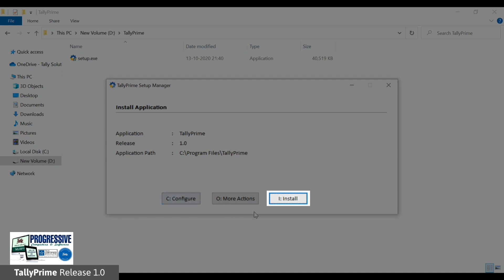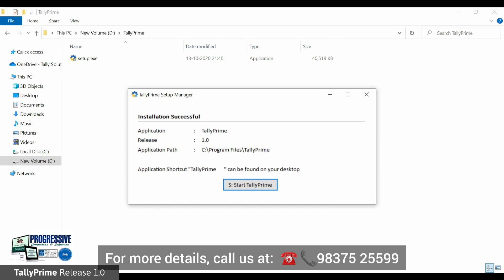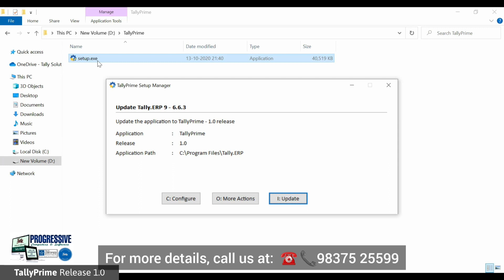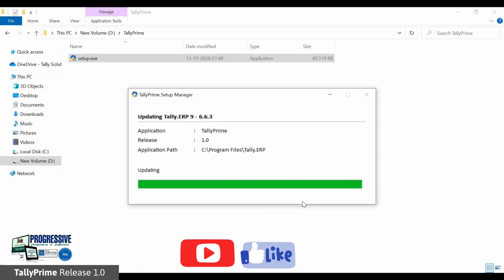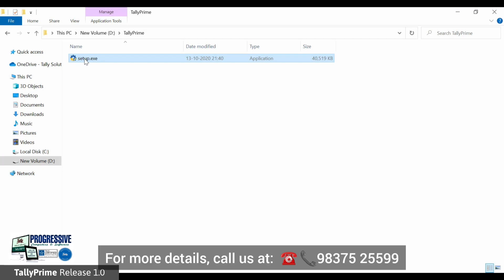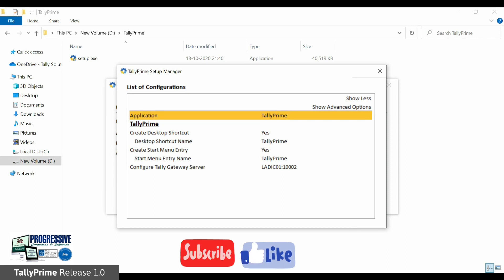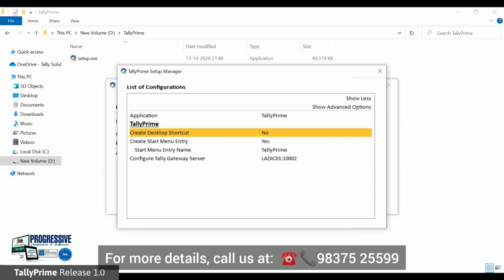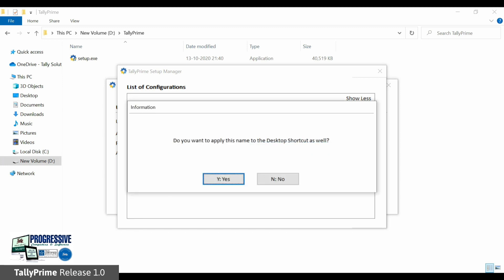Installation | Step by Step Guide | Tally Prime Tutorial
Watch this video to know the detailed step by step guide to installing the newly released Tally Prime. Other videos of Tally Prime can be found in: